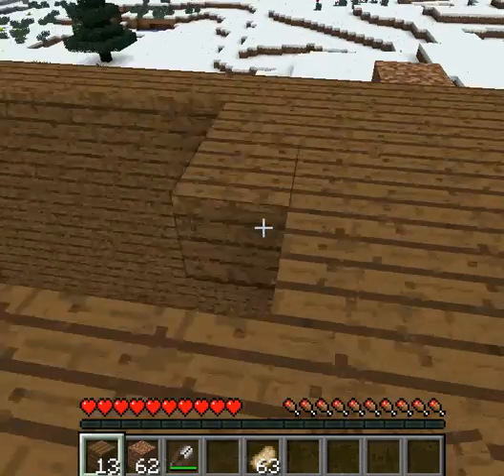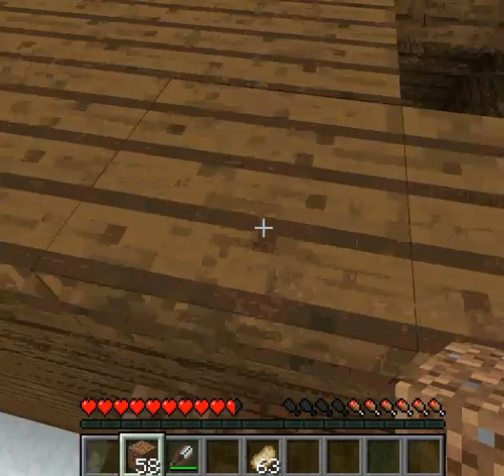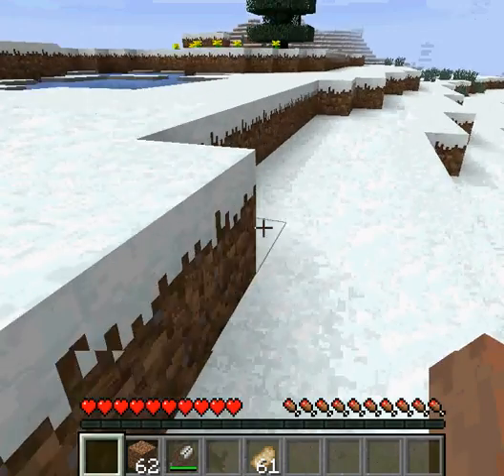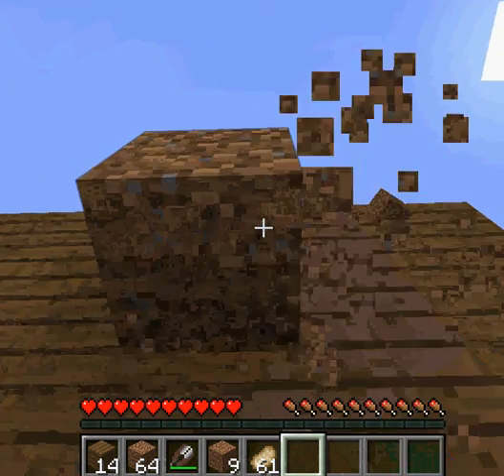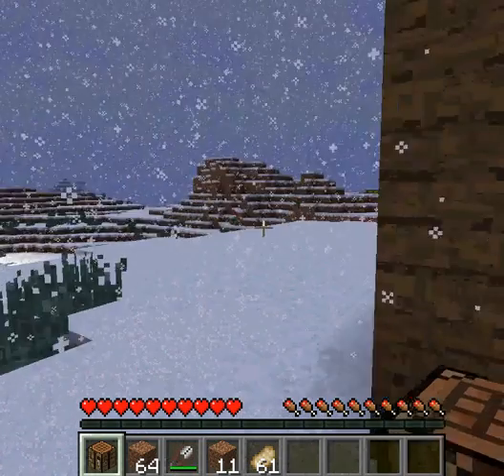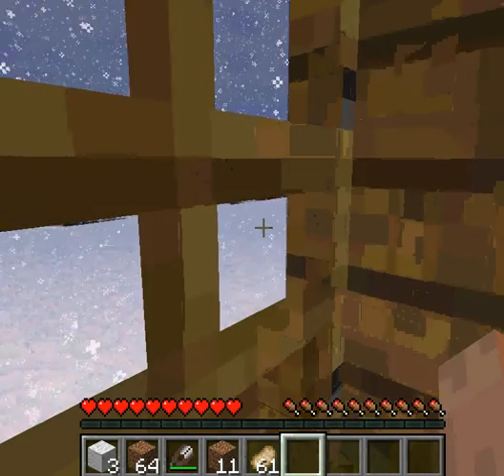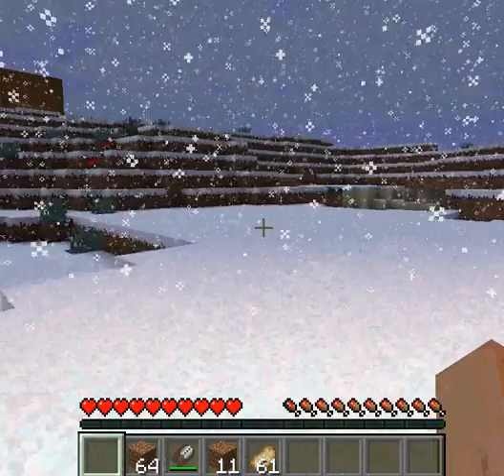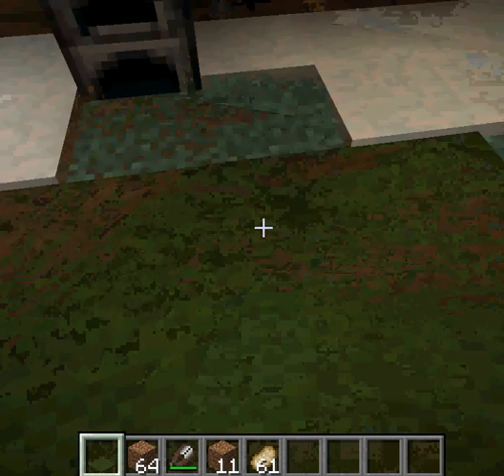Quest To Kill The Ender Dragon Pt 3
I build the roof of my house, craft a door, and waste 4 wooden planks on a crafting table outside, when I had a crafting table inside my house already! I made a bed, too!